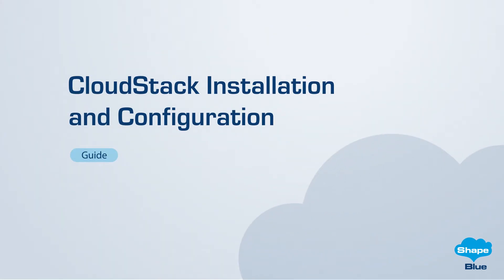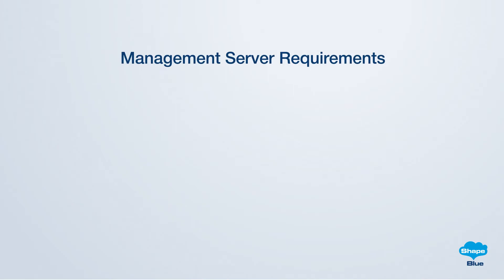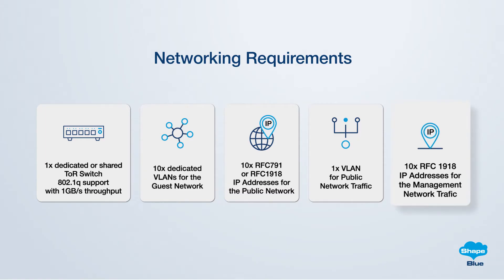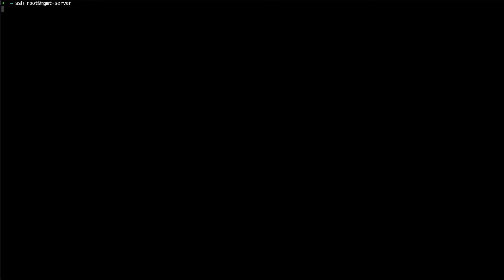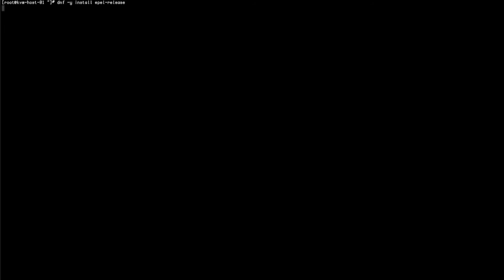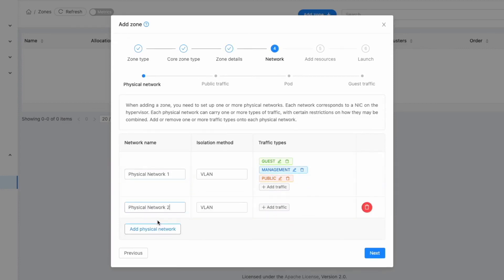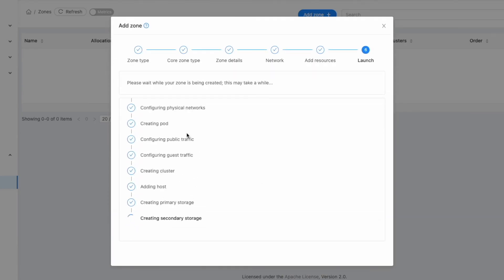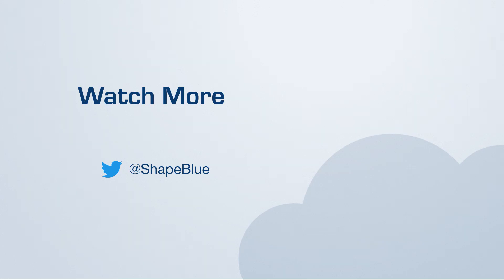Apache CloudStack Installation and Configuration Guide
In this video tutorial, ShapeBlue’s CloudStack experts will guide you on installing Apache CloudStack for the first time. CloudStack is known for its ease of installation and use, and also for being user-friendly for people new to the technology. By watching this video, you will get full confidence in the:
- Key CloudStack terminology
- Installation Requirements
- Simplest Installation Process
You will also see a quick demo of the CloudStack UI and capabilities at the end of the video.

The video tutorial will show you how to do a simple installation correctly: fast and easy, in less than 60 minutes.
If you are testing Apache CloudStack, we recommend that you also review the Apache CloudStack PoC Guide. This POC guide gives you all the guidance you need to perform a successful Proof of Concept of Apache CloudStack.
Following this guide will prepare you for what to expect from the technology and how to move into production. The guide gives detailed configuration information. At the end of this PoC, you will have a highly available, reliable, and flexible CloudStack-powered cloud.